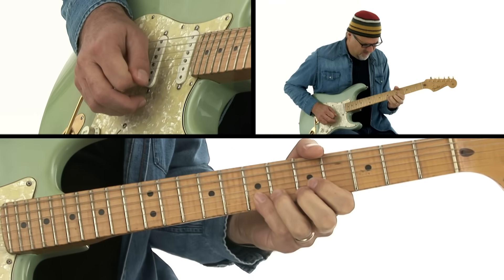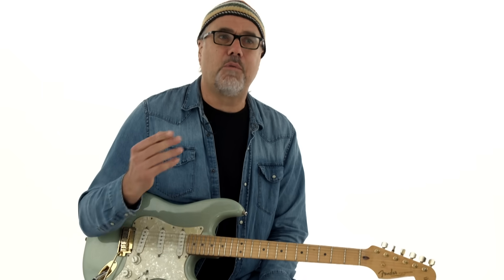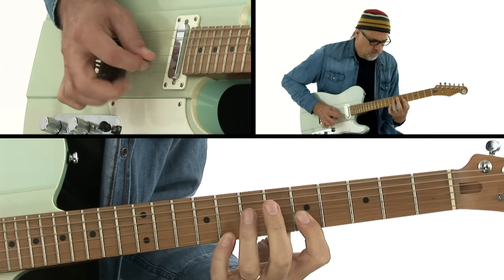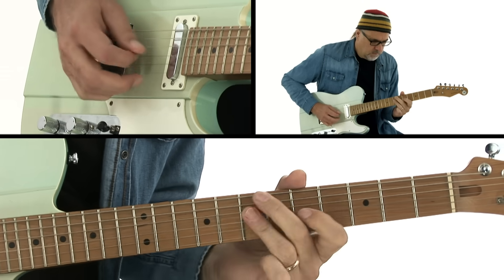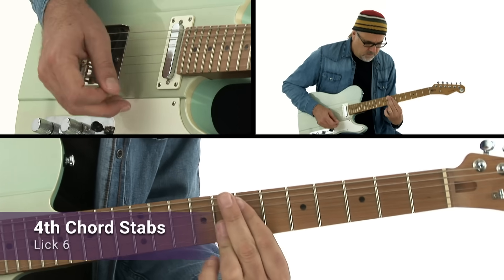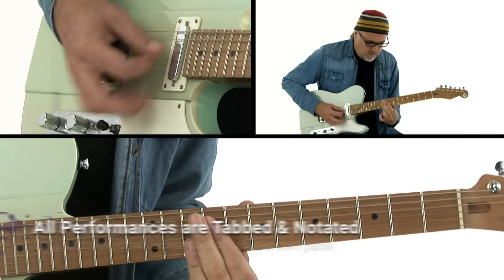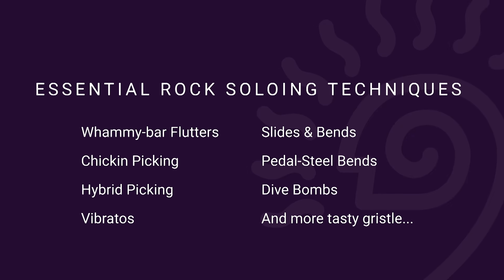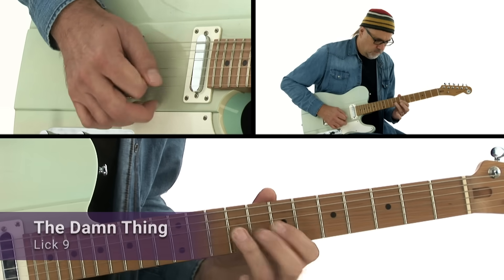🎸 Greg Koch's 30 Gristleman Guitar Licks - Intro - Guitar Lessons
➤ Download Greg Koch's TAB, notation, jam tracks, video blues guitar lessons, and much more

In this guitar masterclass, Greg Kock reveals 30 of his go-to guitar licks, so you can add them to your lead playing toolbox!  You'll learn licks that feature techniques like whammy bar flutter, slides and string bending, pedal-steel bends, hybrid picking, chicken picking, vibrato, and more! For the full course and more Greg Koch guitar lessons, check out Greg Koch's 30 Gristleman Guitar Licks on TrueFire!